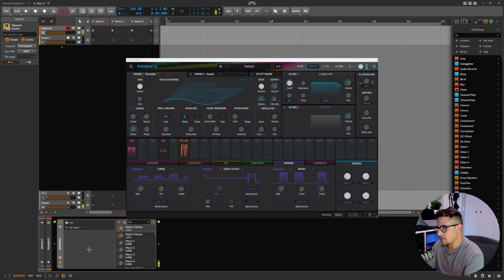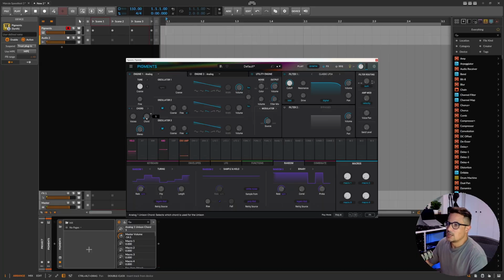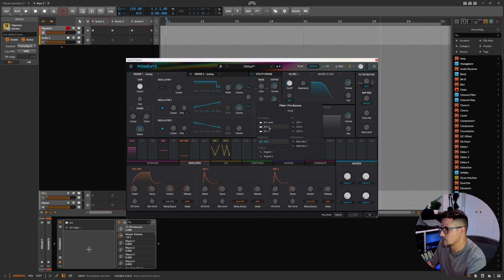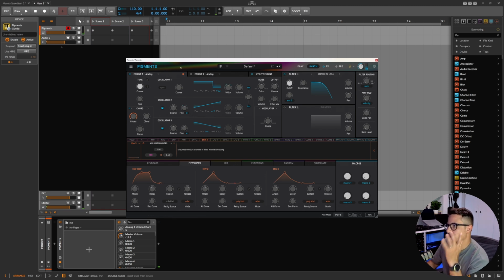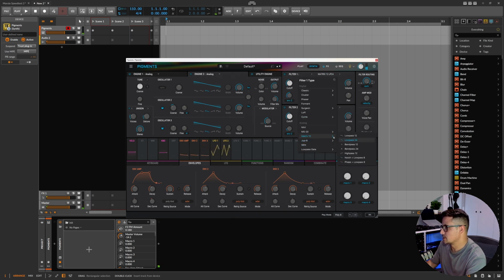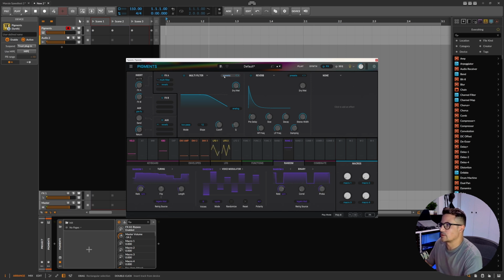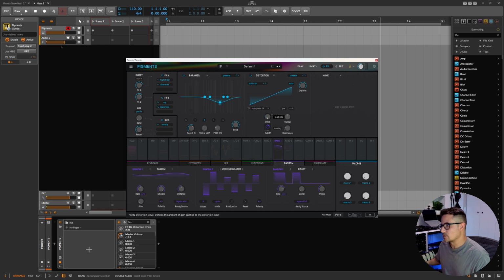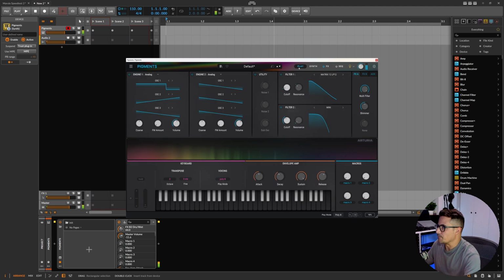Sound Design: Analogue Pads in Arturia Pigments 6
We're diving into Pigments 6 today and creating an analogue pad sound.